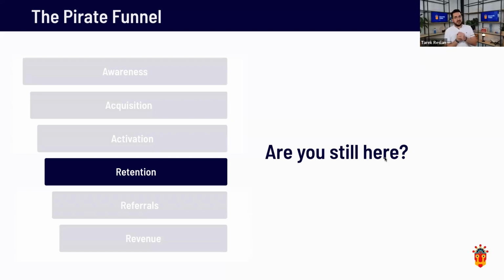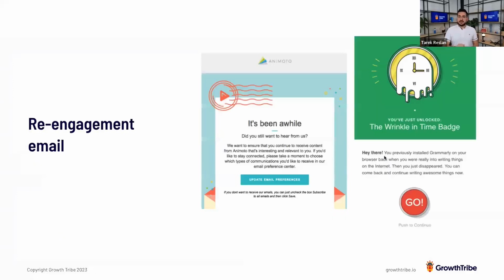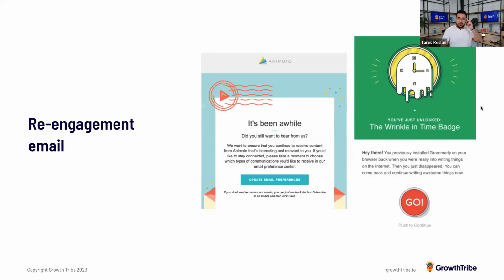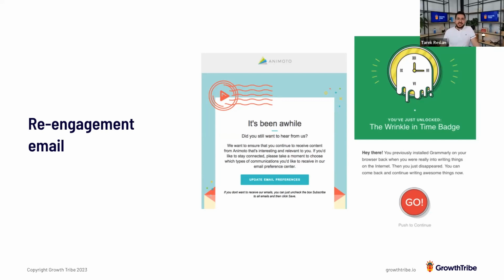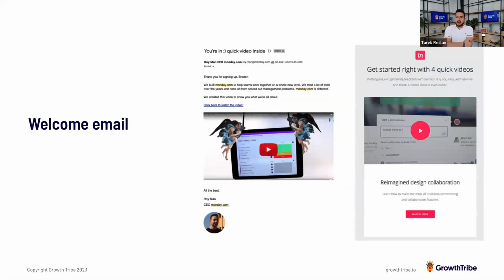Effective Email Campaigns for Audience Retention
🎬 Welcome to the fourth episode of our email marketing series, where we delve into the crucial stage of retention within the pirate funnel. In this video, we explore effective email marketing campaigns aimed at retaining your audience and turning churn into return customers.

📝 Discover how to use email marketing to retain your audience by reactivating users who have stopped using your product, providing valuable tips and tricks for product usage, and leveraging customer support to enhance retention.

🔑 Key Takeaways:

Learn how to craft reactivation emails to engage users who have stopped using your product or platform, using personalised messages and incentives to encourage them to return.
Understand the importance of providing ongoing value through email campaigns, such as tips and tricks for product usage, to keep users engaged and retained.
Explore the role of customer support in enhancing retention, by proactively reaching out to users with expired subscriptions or payment issues, and offering solutions to keep them engaged.
Recognise the impact of human interaction in customer support emails, as solving users' problems and providing assistance can lead to increased activation and retention rates.

🚀 Conclusion:
In conclusion, email marketing plays a vital role in retaining your audience by reactivating users, providing valuable content, and offering excellent customer support. By implementing these strategies, you can enhance retention rates and build long-lasting relationships with your audience.

Are you ready to bring your career to the next level? With certificates in marketing, project management, leadership, data & AI and product management. Built by experts to help you grow.

Choose between one of our singles certificates or our brand-new Growth Tribe platform featuring a library of 500+ hours of cutting-edge digital content.

What can you expect from our learning platform?

Email Marketing, Retention, Reactivation, Tips and Tricks, Customer Support, Audience Engagement, Churn, Return Customers.